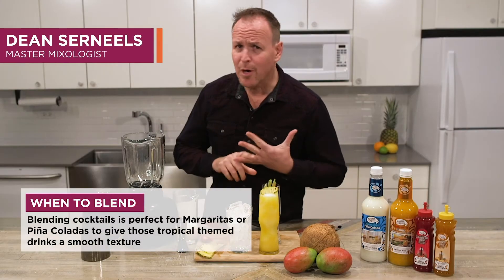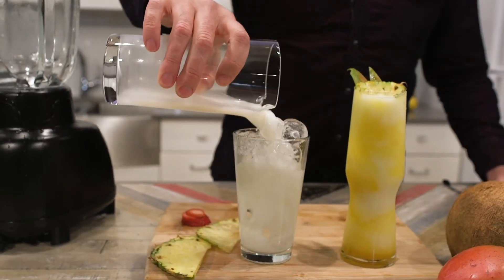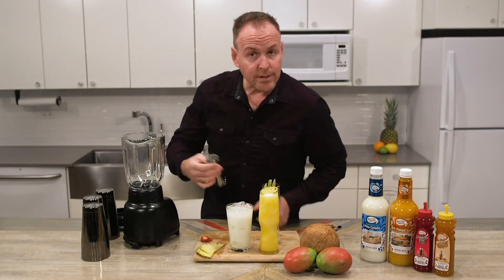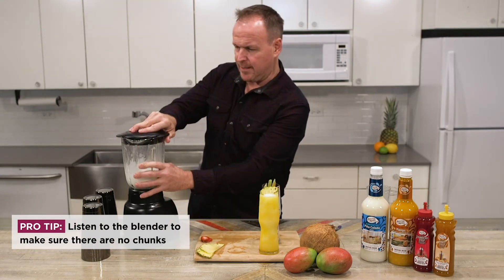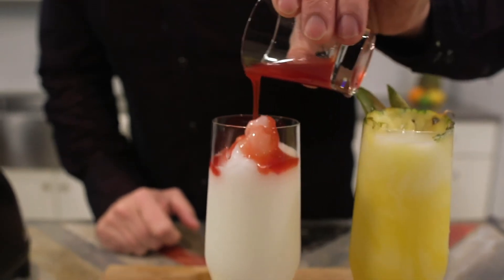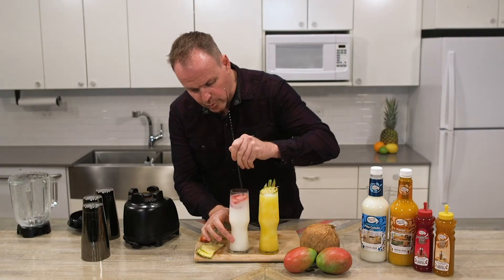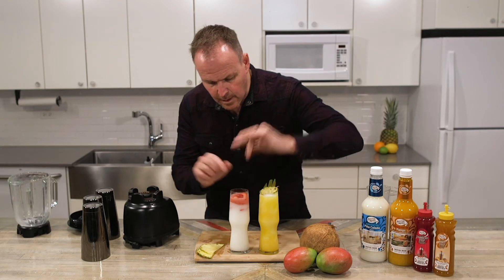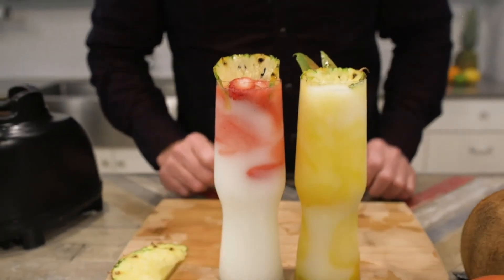How to Blend a Cocktail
Master mixologist Dean Serneels teaches you how to blend cocktails at home using a classic blender.

Grab your blender and your favorite cocktail glass as Dean shows us all his best blending tips. Whether you are trying to perfect a frozen margarita or a creamy piña colada, these tips and tricks are all you need. Say hello to smooth and delicious blended cocktails!